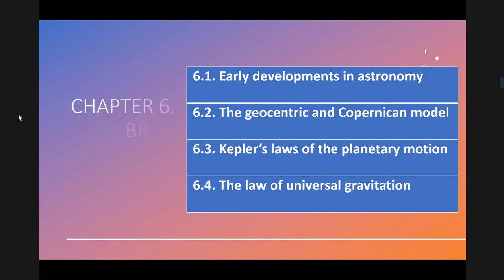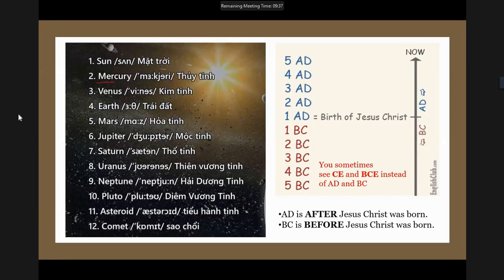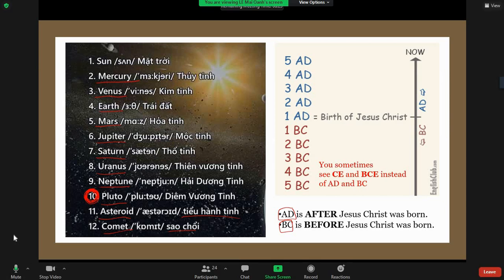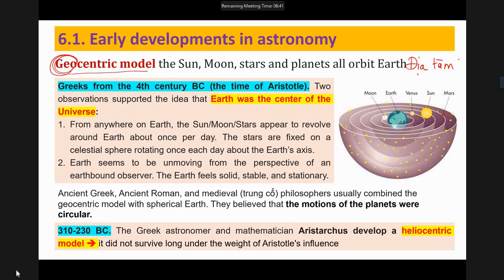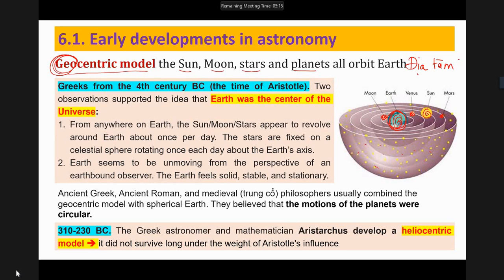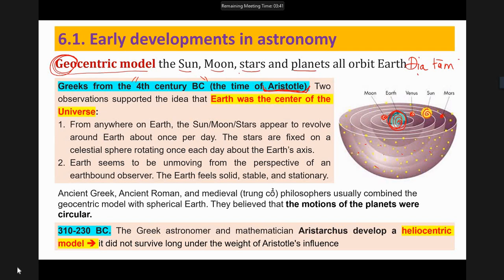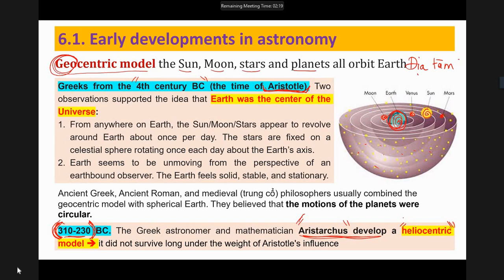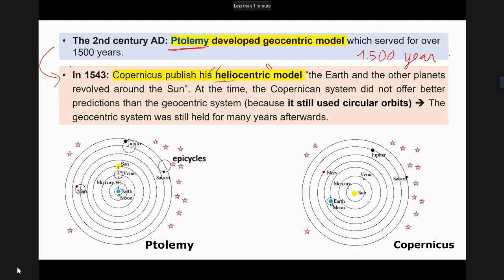[CSVL 5][Chapter 6] 6.1